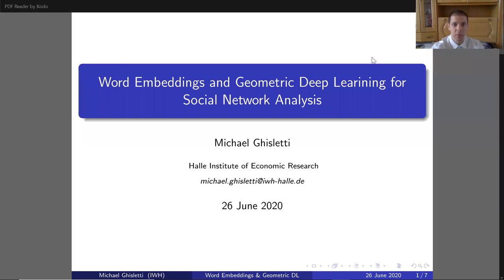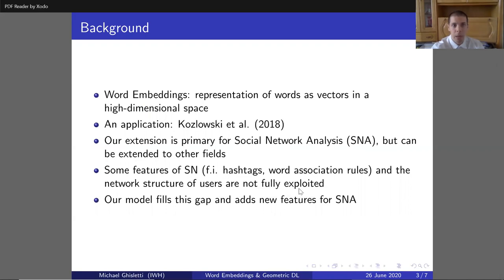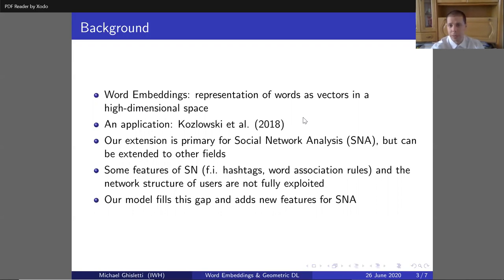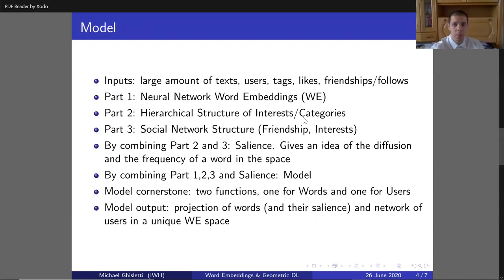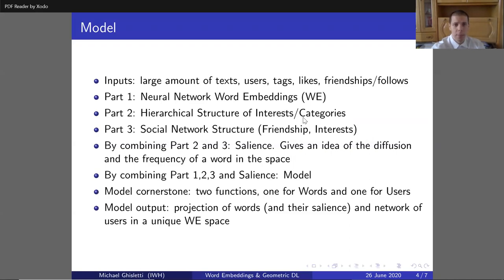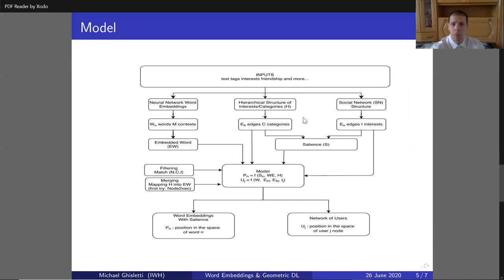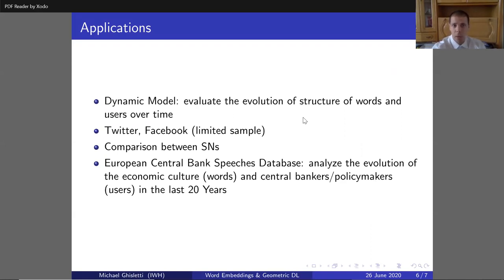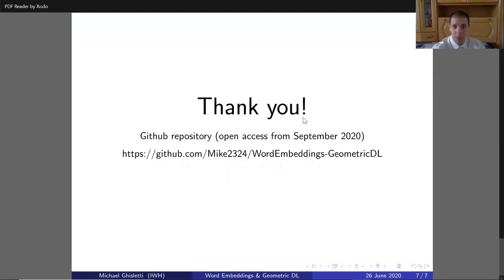useR! 2020: Word Embeddings & Geometric Deep Learning for Network Analysis (M. Ghisletti), lightning